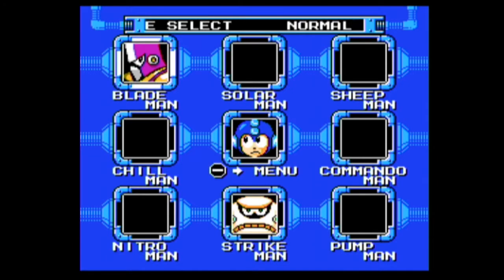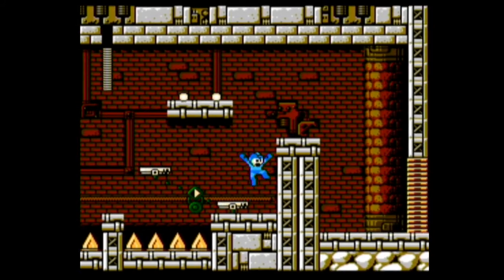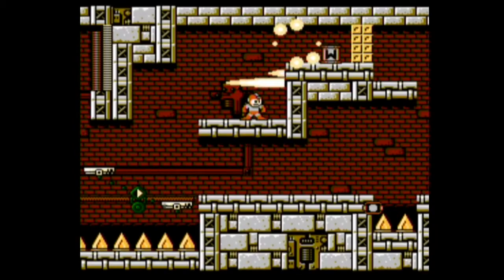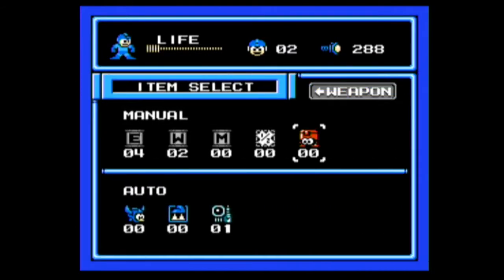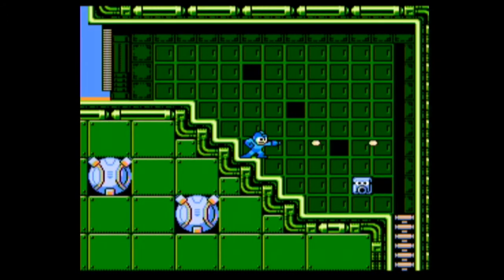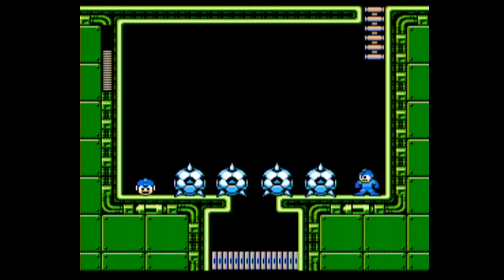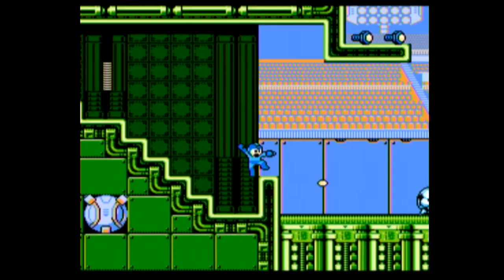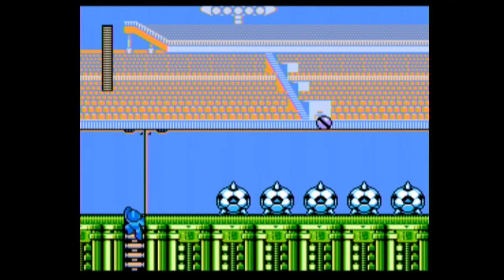MegaMan 10 Part 6 / Three strikes and I'm out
I battle the Blademan who I say is easy and then go to prove he isn't.

Then its off to Strikeman Stage.  For its 1 , 2 , 3 strikes your out at the old Megaman game !!